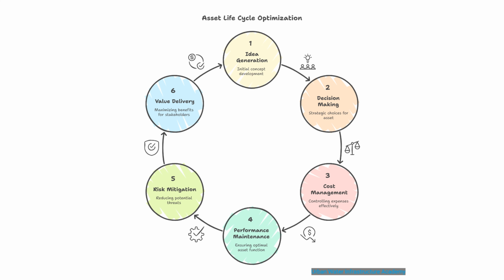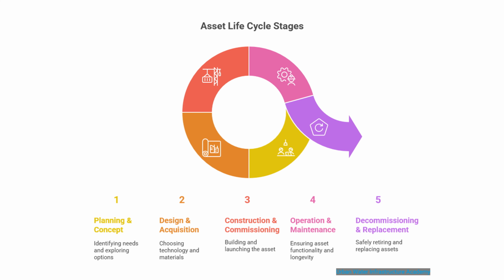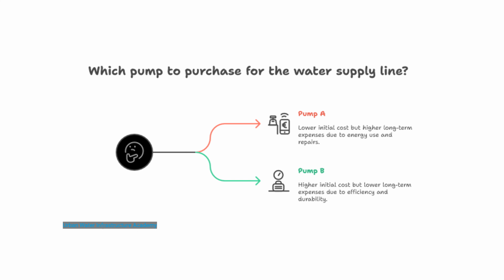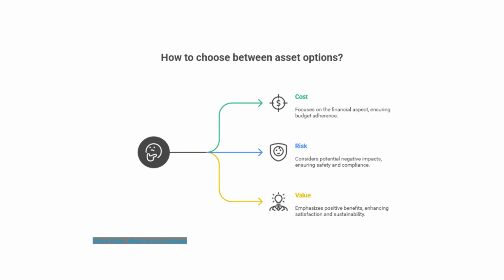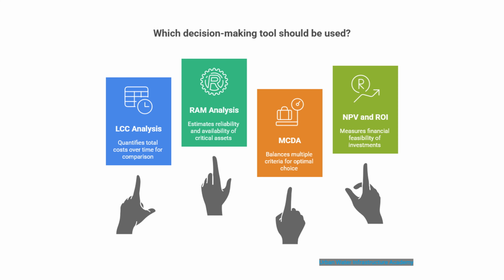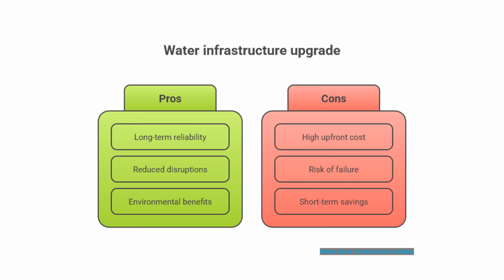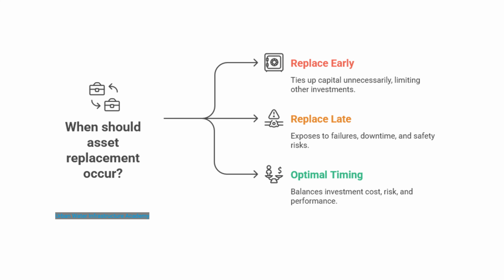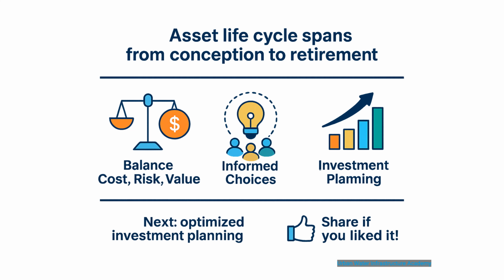Life Cycle Optimization_S08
Dive into the essentials of asset life cycle optimization, an approach that guides smarter decisions from project concept to asset retirement. This video simplifies complex asset management concepts with real-world examples, including decision-making tools like Life Cycle Costing (LCC), Multi-Criteria Decision Analysis (MCDA), and reliability analysis. Explore how to balance cost, risk, and value using international standards like ISO 55000 and learn from a practical Icon Water case study. Discover why long-term thinking and strategic planning maximize asset performance, minimize risks, and deliver value for communities and organizations. Ideal for asset managers, water infrastructure professionals, and anyone interested in sustainable investment planning.